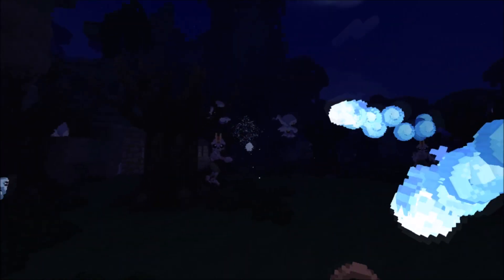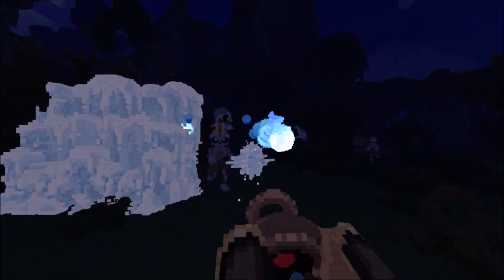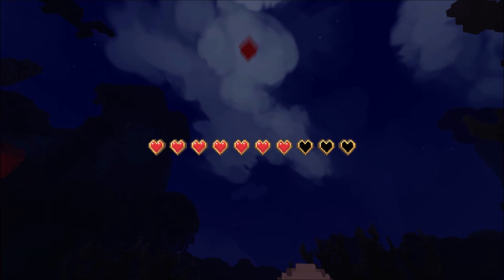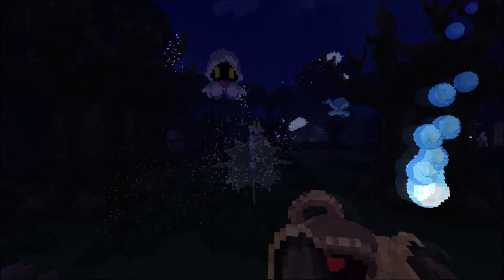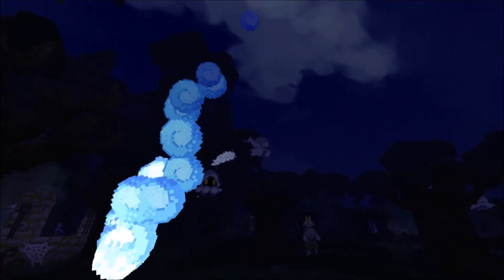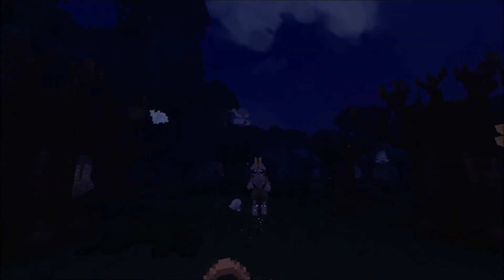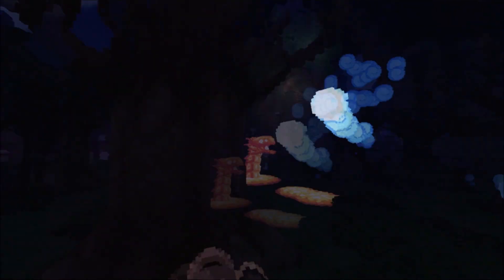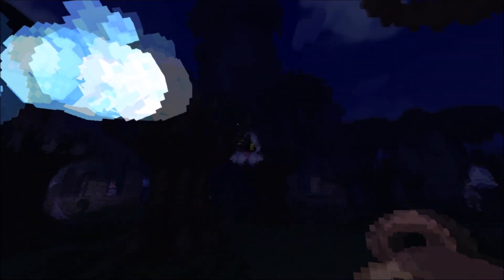Voxelnauts - Let's talk about the health bar!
Hey Voxelnauts,

In this video, we talk about our health bar and some of our decision making processes when it comes to the game UI. Head on over to our forums to join the discussion and give us your thoughts!

Also in the video - lots of leaky footage! How many different leaks can you see?